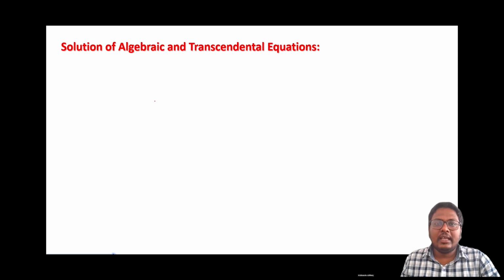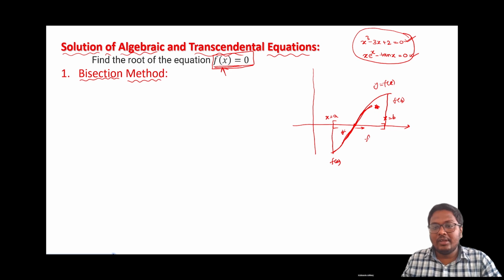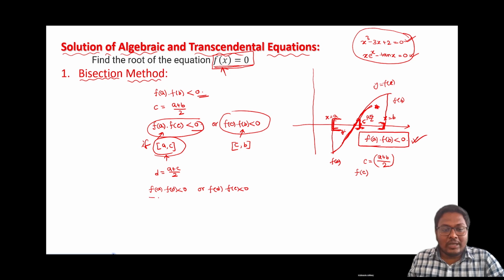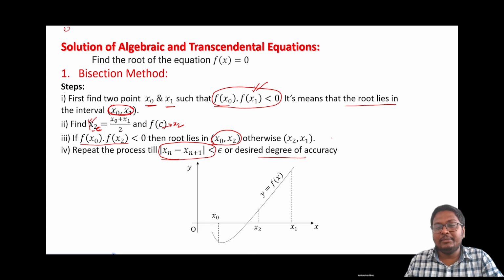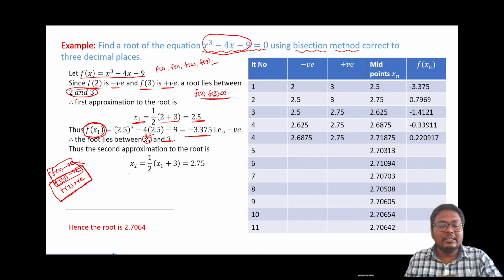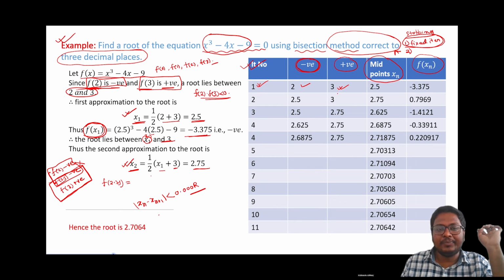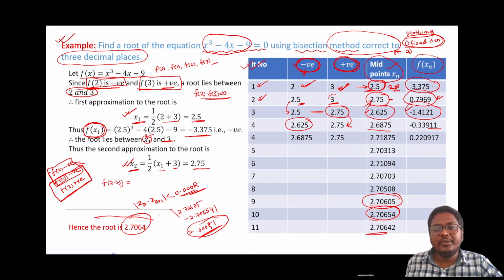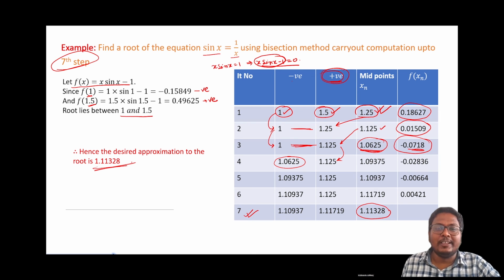Numerical methods: Solution of Transecedental equation: Bisection method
How to find solution of a transedental equation using bisection method